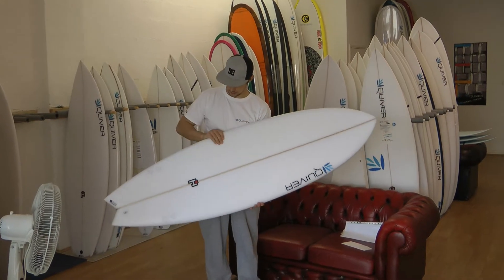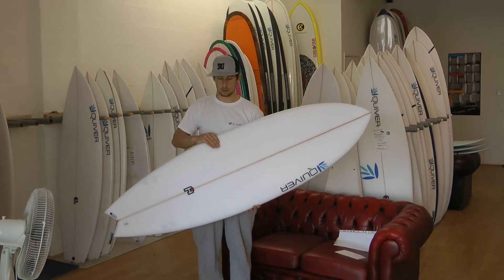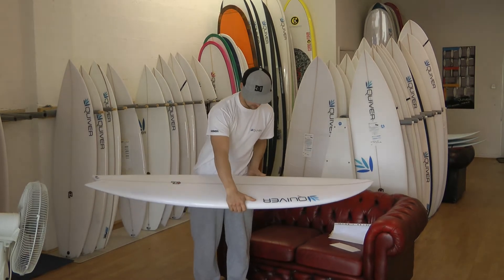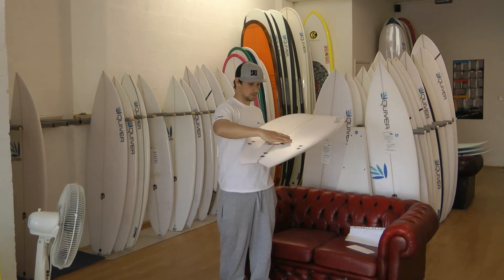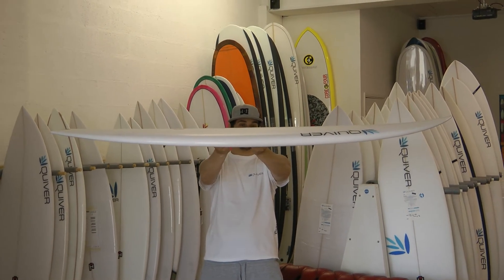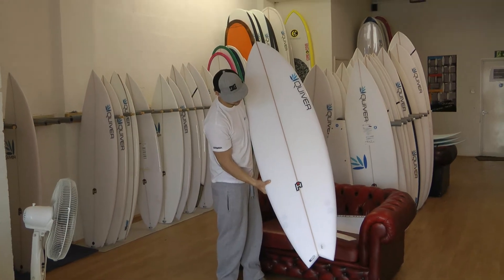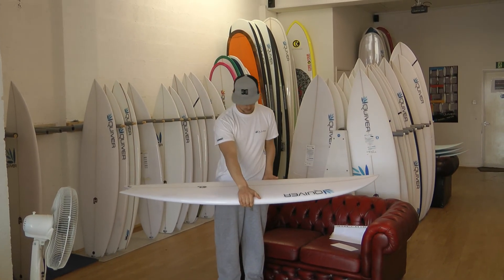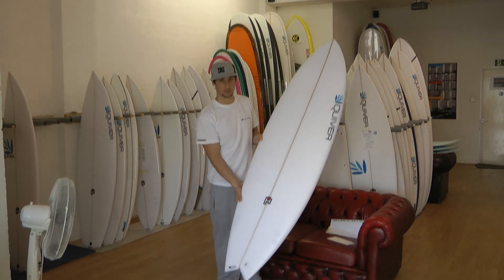Hart Attack Video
Quiver Surfboards Hart Attack surfboard shaped by Luke Hart